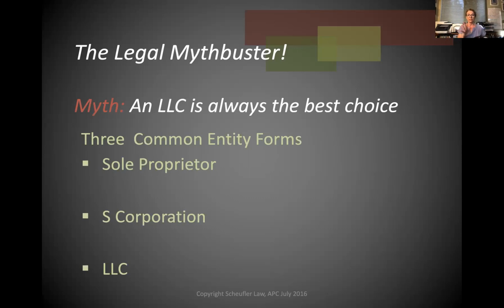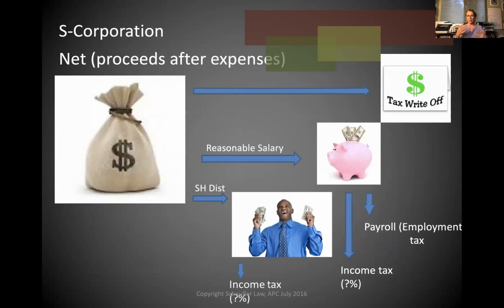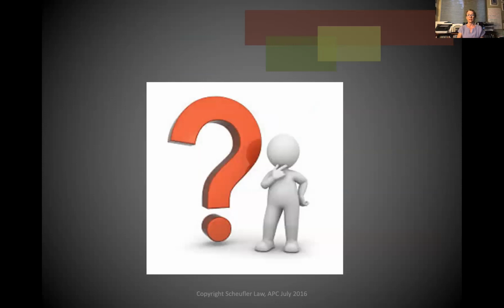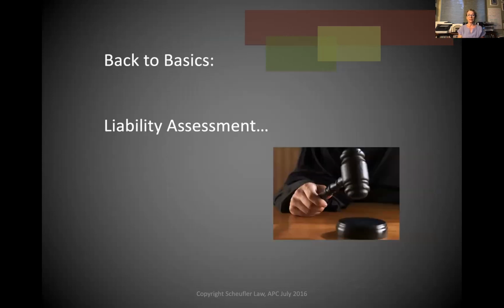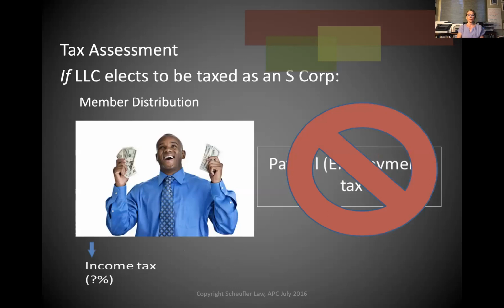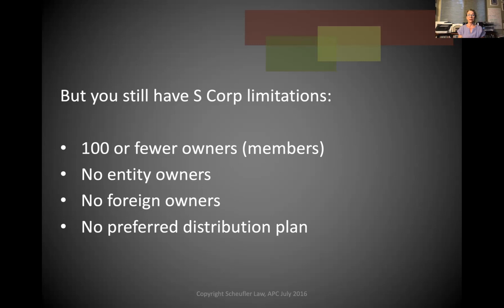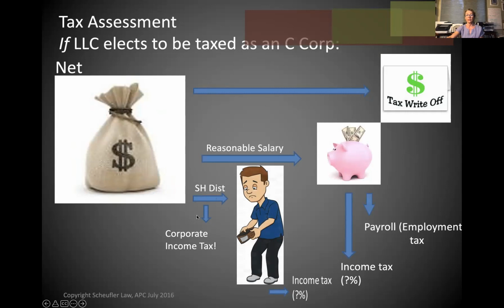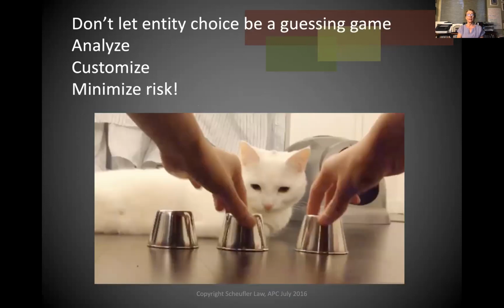Entity Choice: what is best for your business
Sole Proprietorships, S Corps, C Corps, LLCs-  one size does not fit all